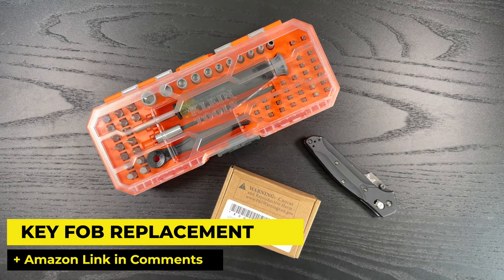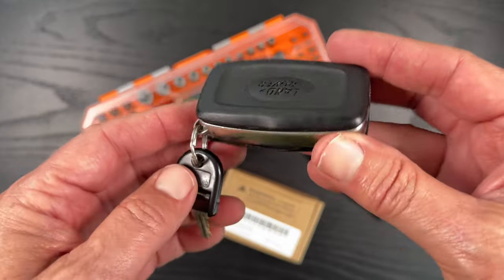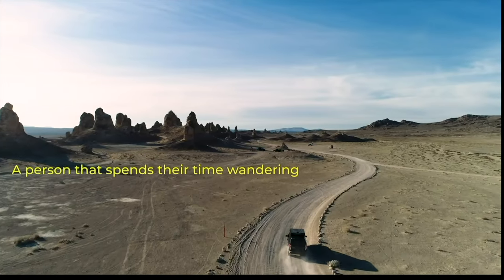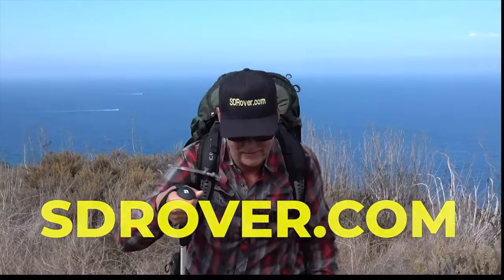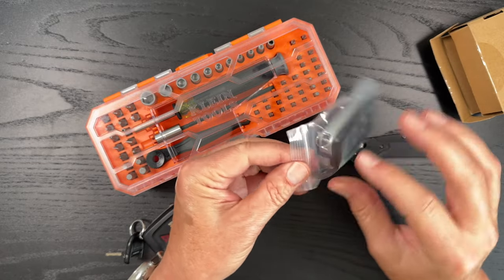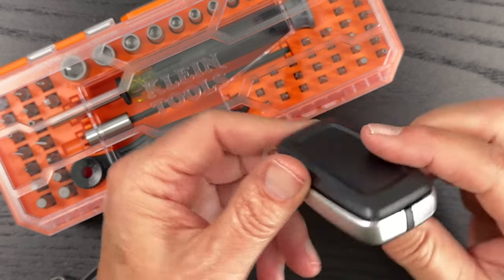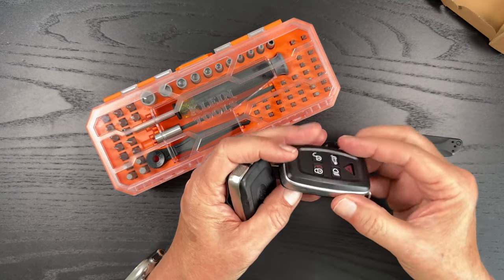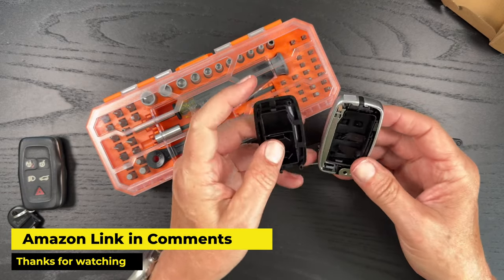Land Rover Key Fob Cover Replacement for LR4 - get rid of that old nasty rubber key fob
X AUTOHAUX Car Replacement Key Fob Shell Case Black for Land for Rover 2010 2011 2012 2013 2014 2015 from Amazon

Finally got around to swapping out my old Key Fob for a new case that I purchased on Amazon - a newmOEM Fob  is very expensive and this just replaces the exterior case - you swap over the electronics from your existing fob.

No instructions come with the kit and it took a while to figure everything out but I'm happy with the results - if you have any questions please post them and I will do my best to answer them.

If you want to purchase the one I did,  I have provided an Amazon Affiliate link below - if you purchase the price is the same but I get a small percentage of the sale - there are many other options available - I just went with the reviews and description.

If you want details I found this video to be very useful